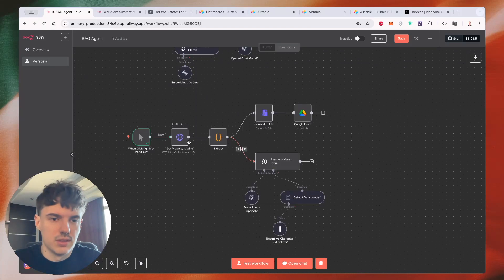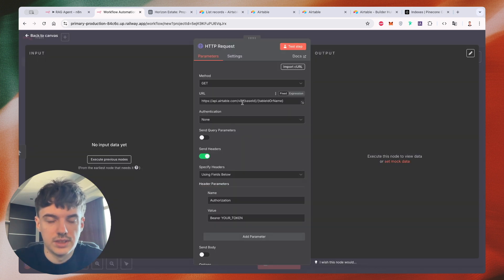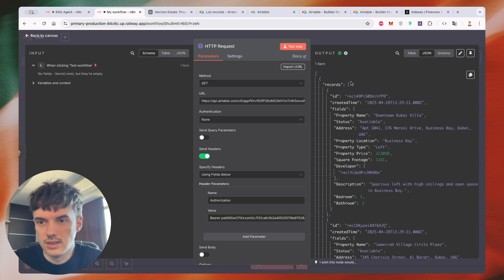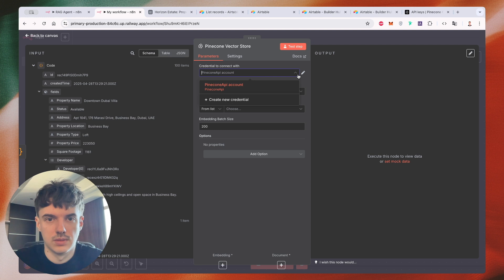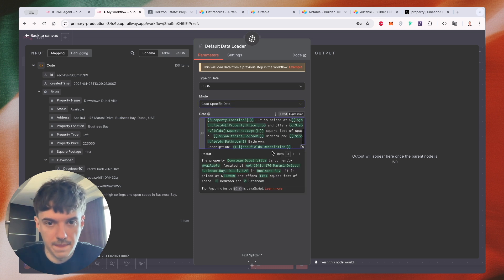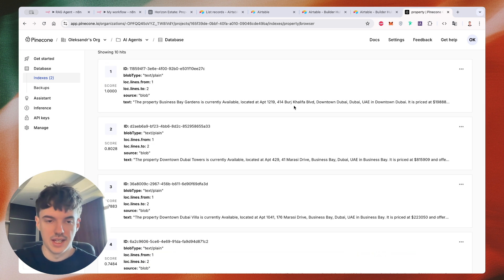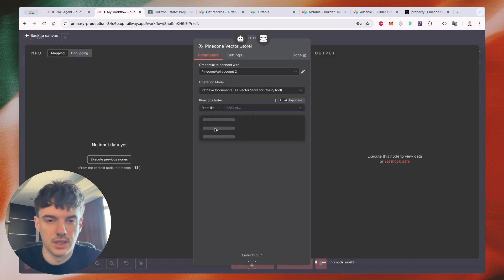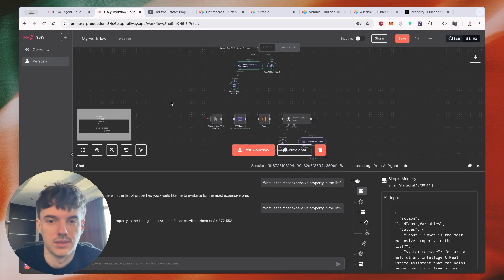Transform Airtable to Pinecone Vector Store in N8N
In this step-by-step tutorial, I’ll show you how to turn your Airtable database into a powerful vector store using Pinecone — perfect for semantic search, RAG pipelines, and AI agent memory.

We’ll use n8n to automate the whole process — from extracting records in Airtable, converting them into embeddings using OpenAI’s API, and storing them inside Pinecone.

Have questions?